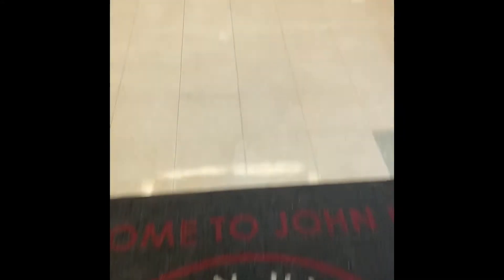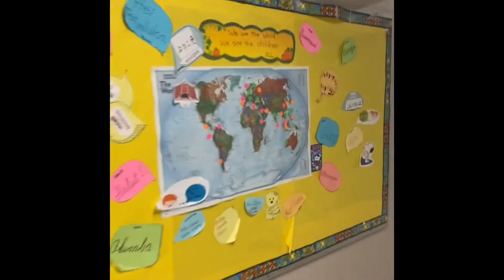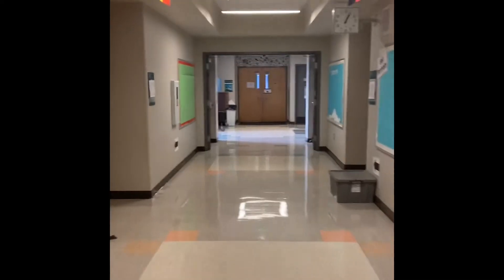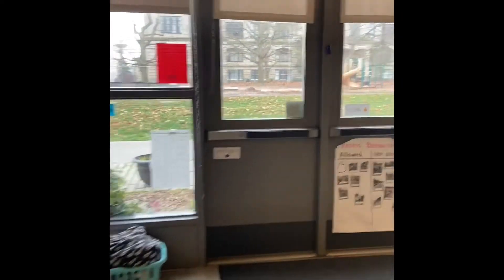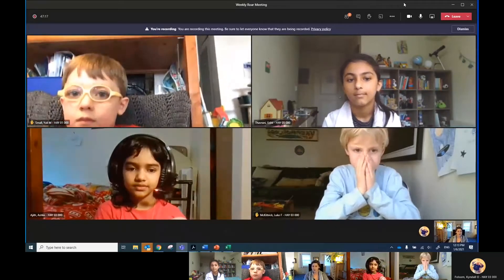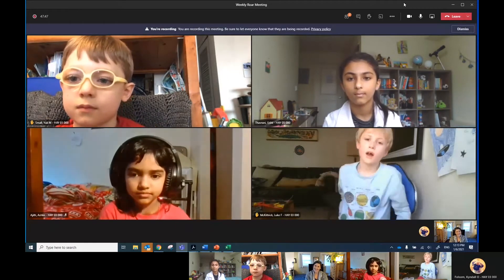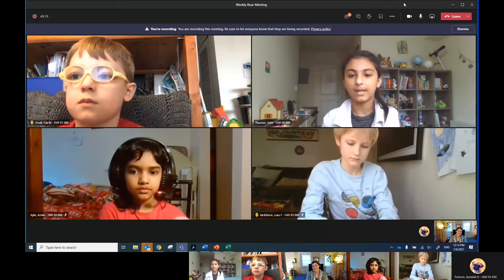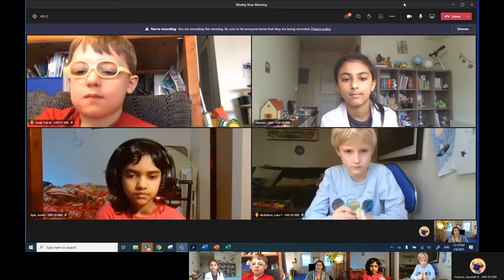Prospective Student Video